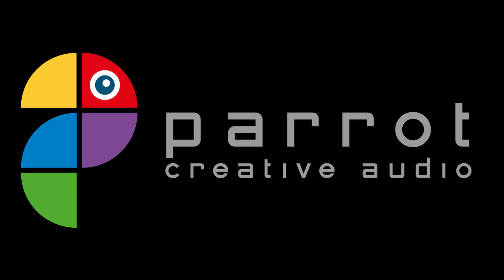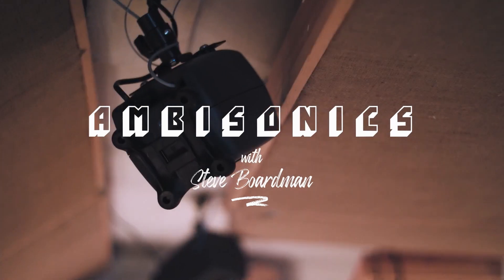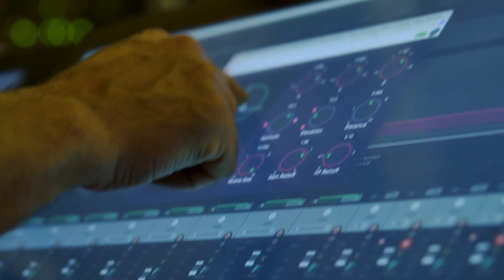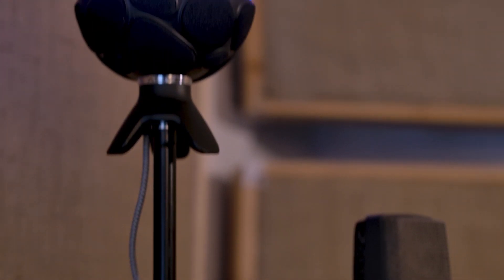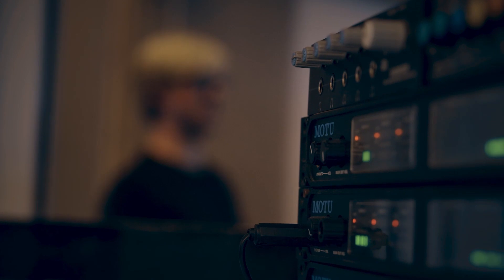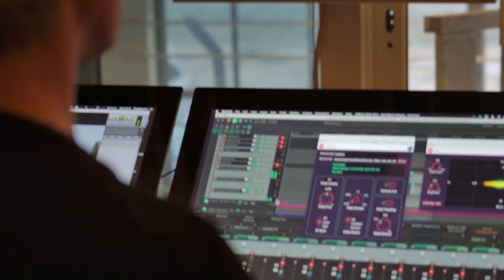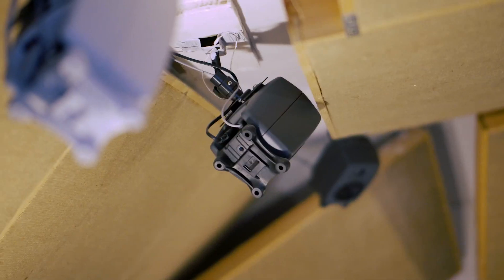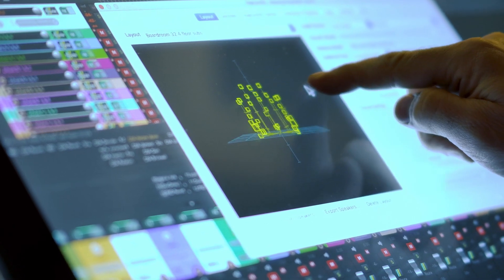Ambisonics - Steven Boardman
Ambisonics.

Ambi-WHAT?

Put simply, it means full-sphere surround sound. That is, total 3D sound from above, below, in front and behind. It’s the truest, most realistic sound format in existence. NOTHING you’ve ever heard before compares. We’ll be happy to show you (all!) around.